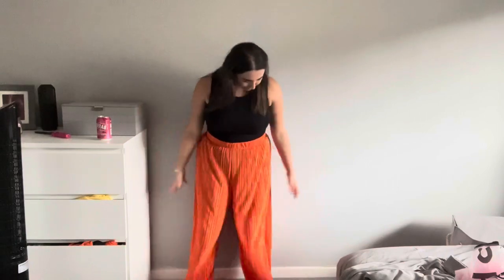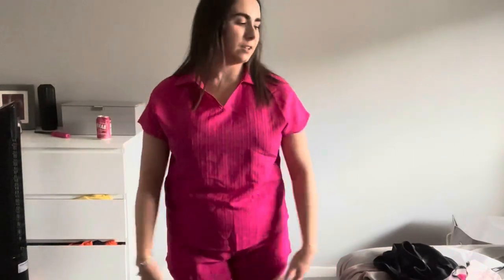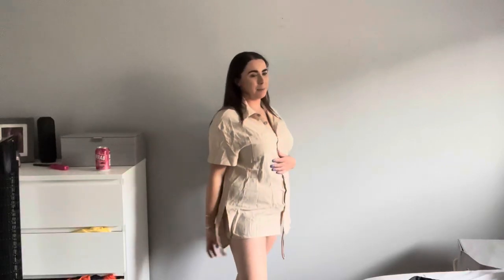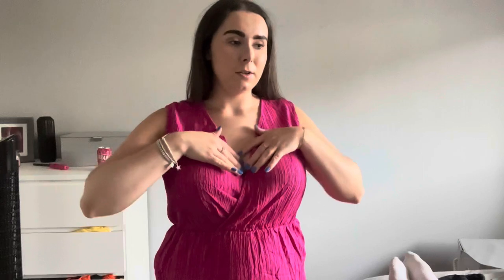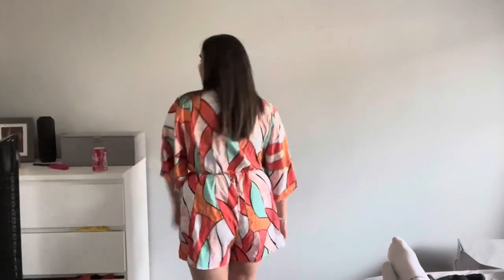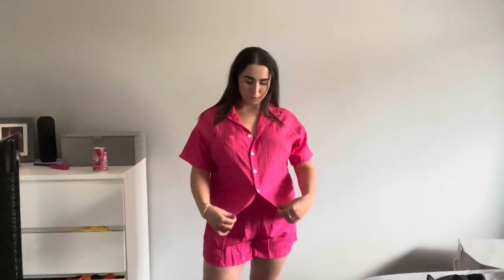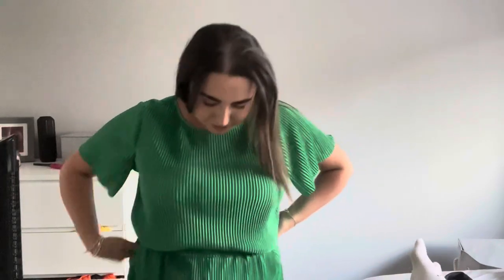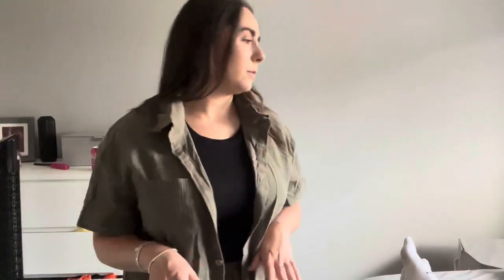SHEIN Try on haul - Part 2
Welcome to part 2 of my Shein haul - the try on part! Sorry this wasn’t up earlier, I had technology dramas!
Please comment and let me know your opinions on these outfits!